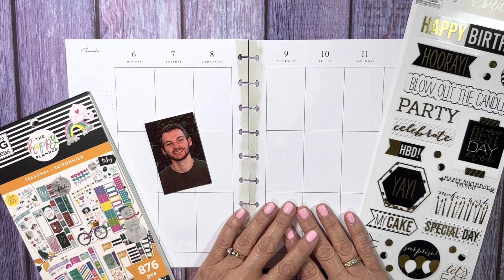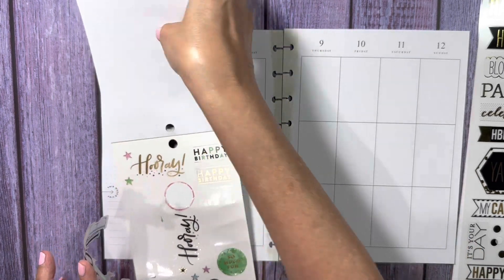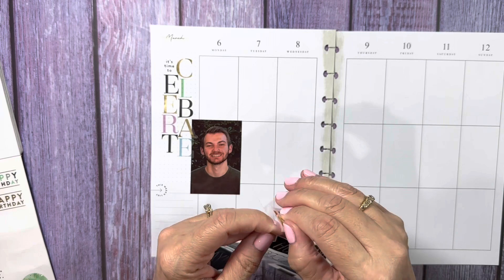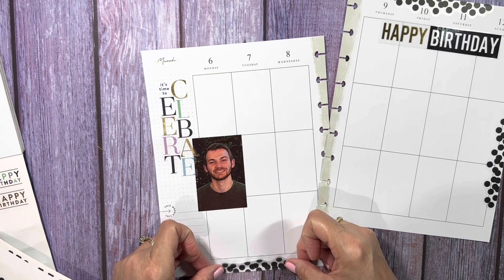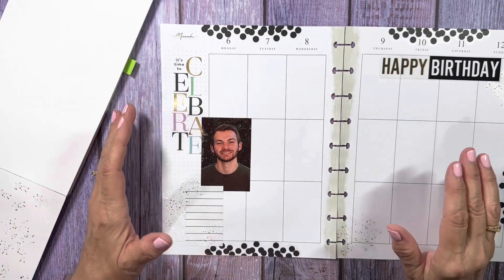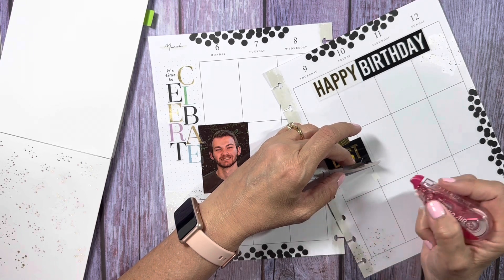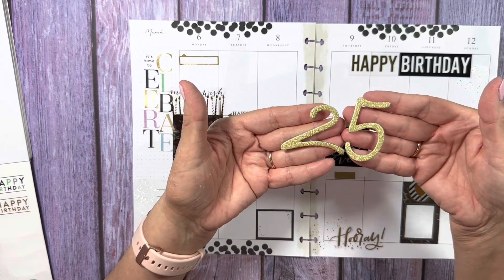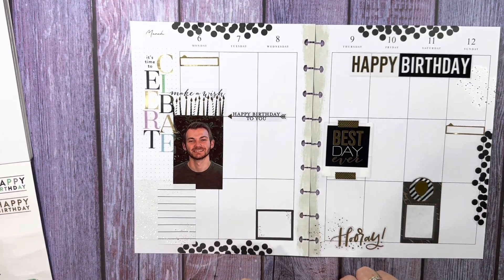Birthday Layout Plan With Me!🎂🎈🎉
My son is turning 2️⃣5️⃣, so let’s do a birthday inspired layout. I was tired and getting punchy while filming this video which makes for a chatty Sue!